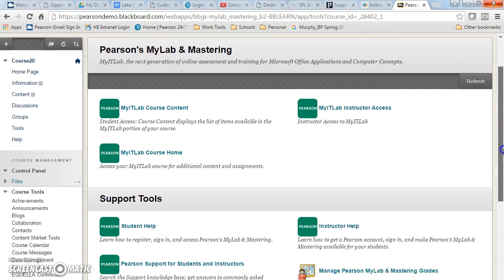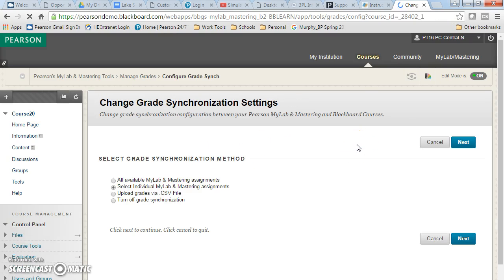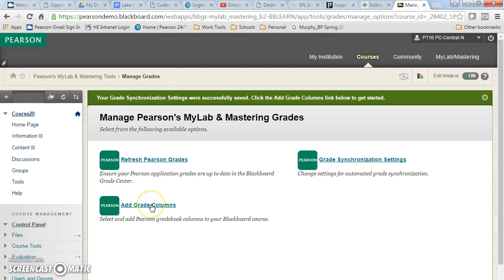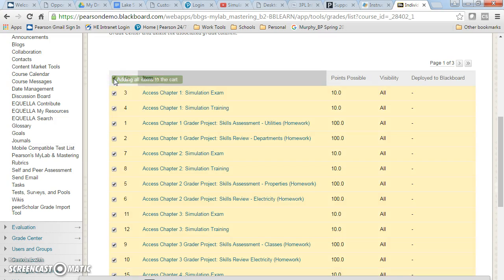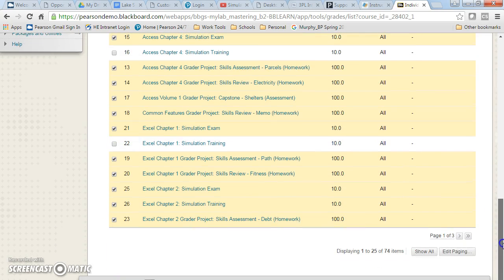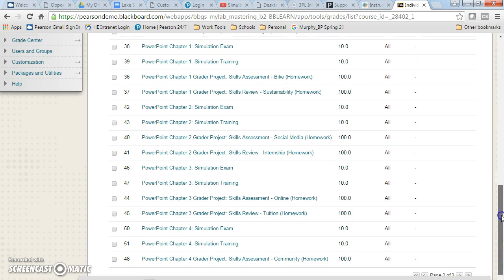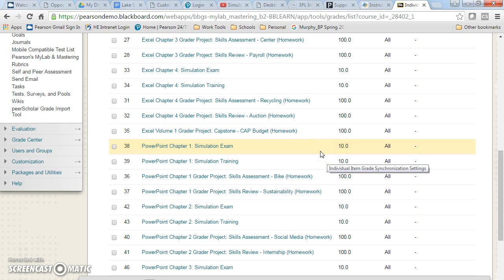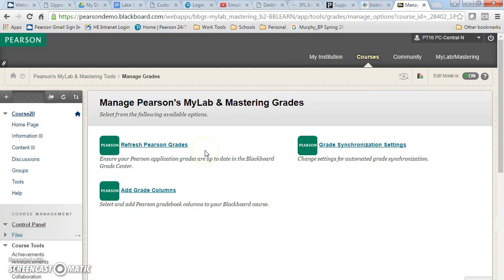Grade Sync from MyITLab to Blackboard